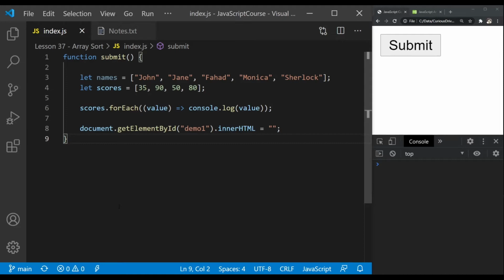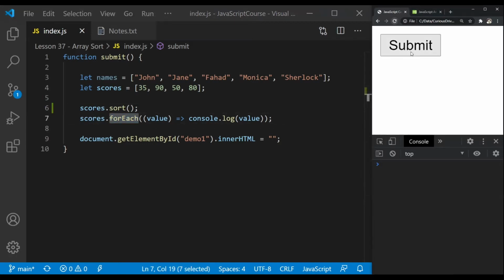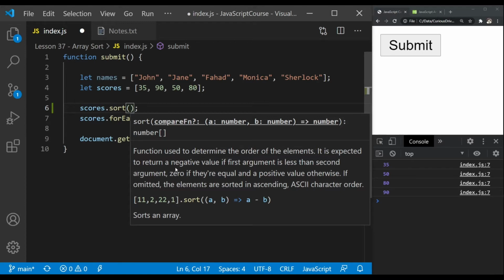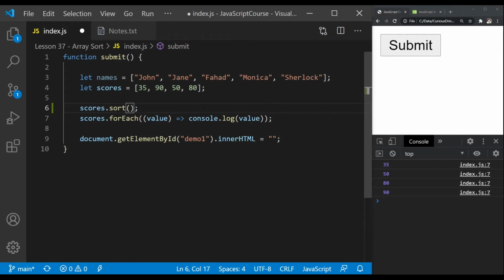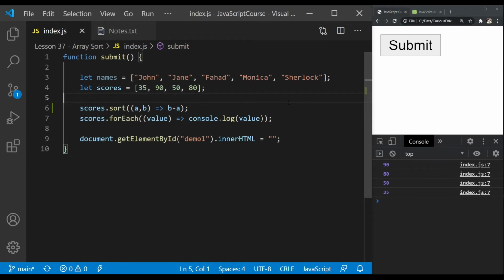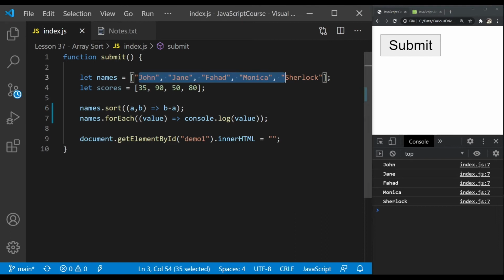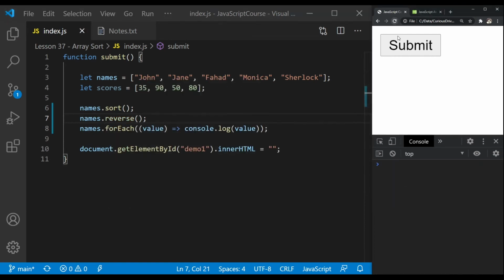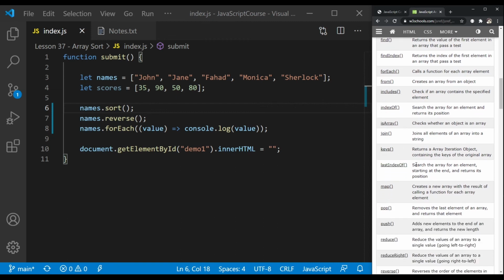JavaScript Complete Course - Array Sort - Part 44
Hey Coders,
In this tutorial, I am explaining how you can sort elements in an array. I am showing how you can sort number and string elements in descending and ascending order.